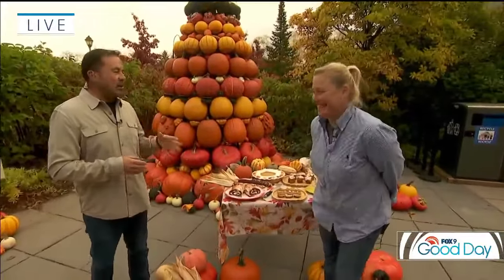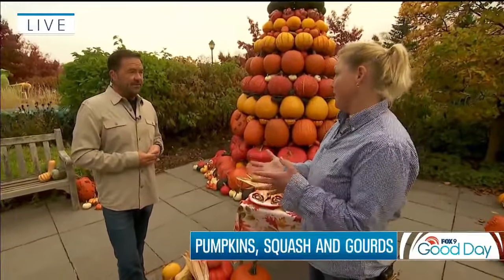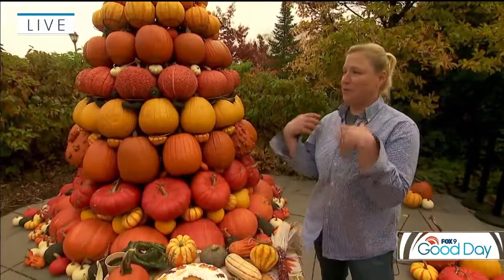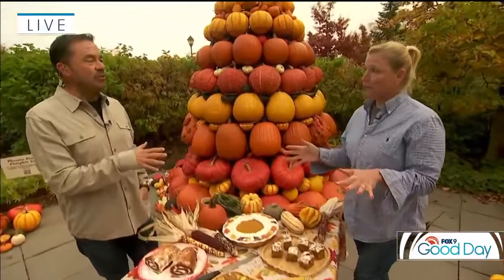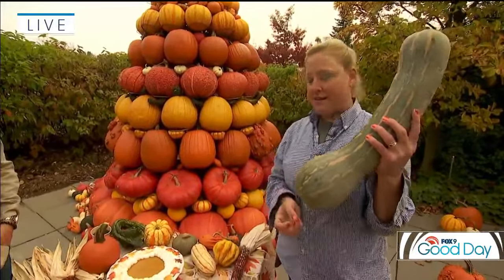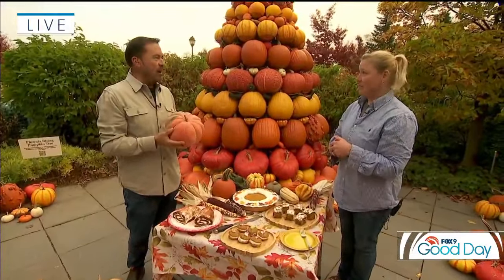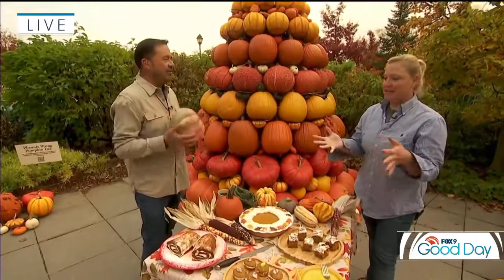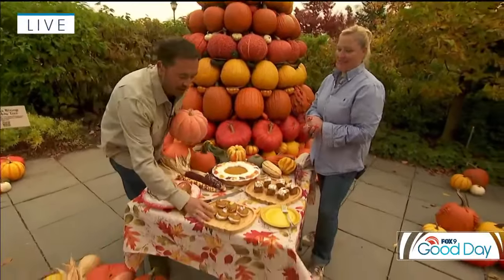Fall at Minnesota Landscape Arboretum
FOX 9 Garden Guy Dale K stopped by the Minnesota Landscape Arboretum, which is decked out in pumpkins, squash, gourds, scarecrows and more.